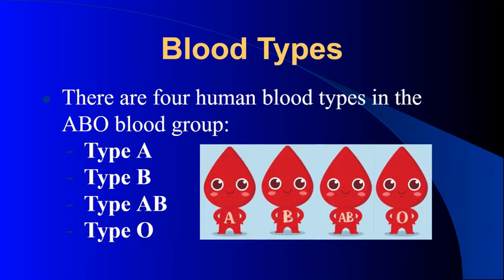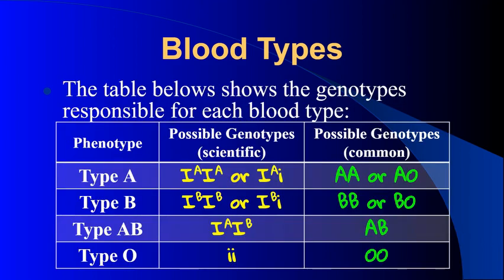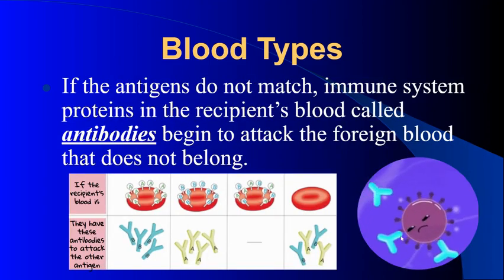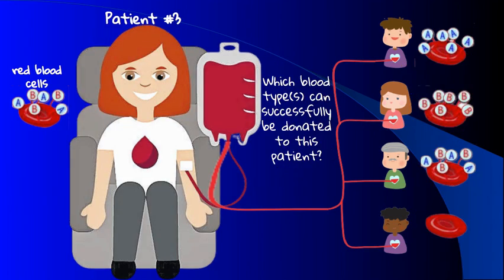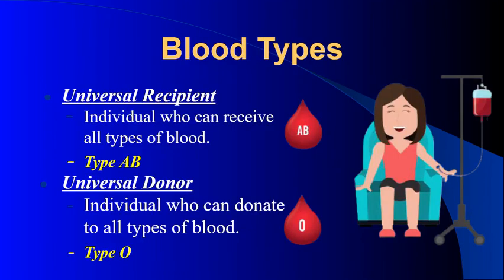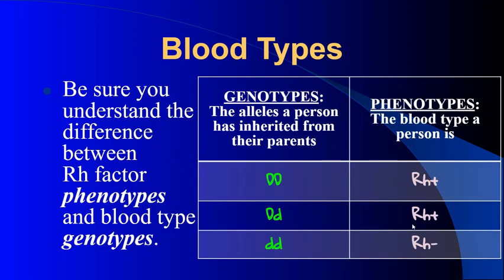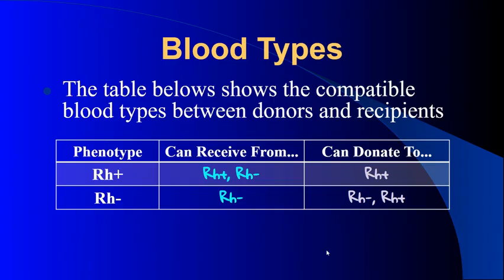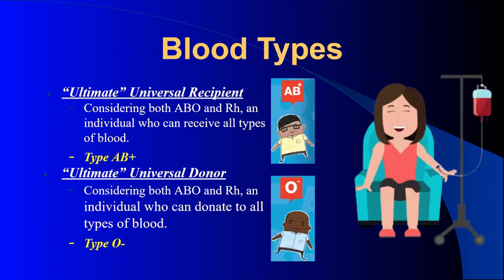Blood Types notes explanation